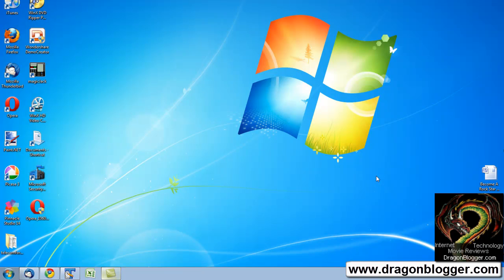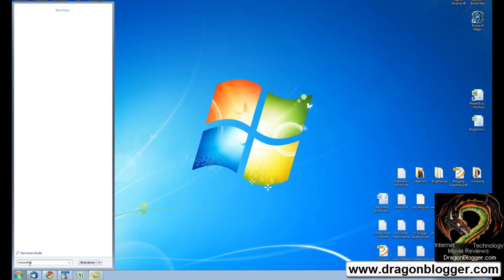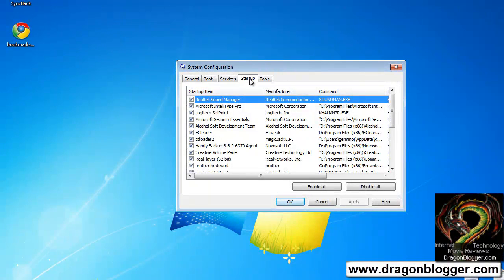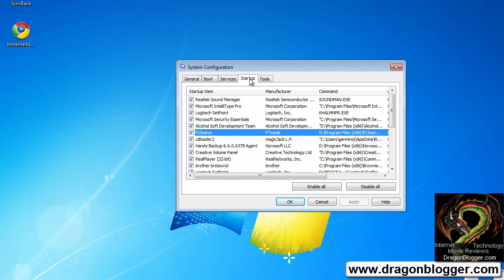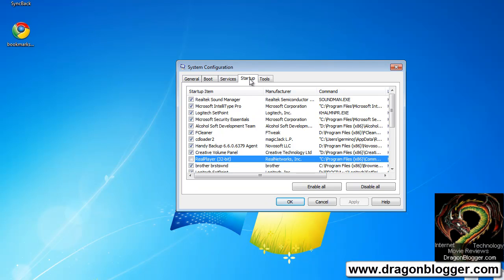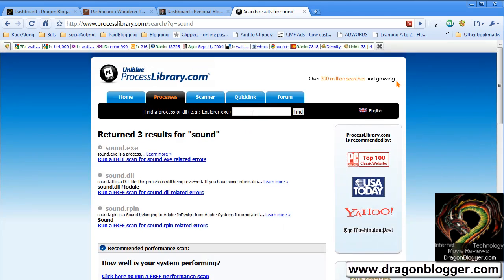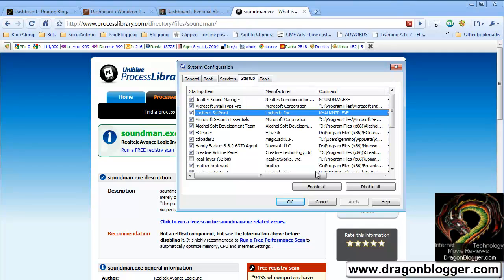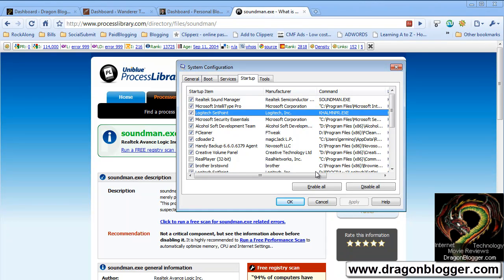Clean Windows 7 StartUp with MSConfig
on how you can use Microsoft MSConfig to cleanup your Windows start programs to make Windows run faster at boot up and during normal operation.

windows 7 startup
msconfig startup
windows 7 msconfig
clean windows startup
windows startup programs
windows msconfig